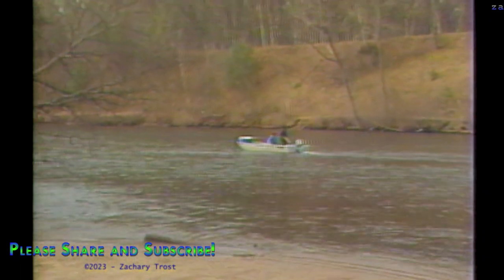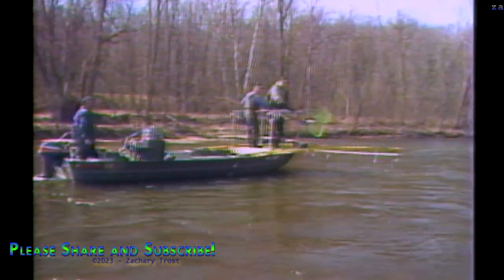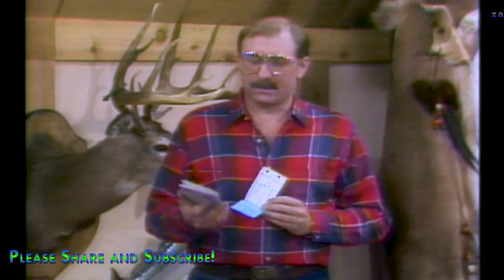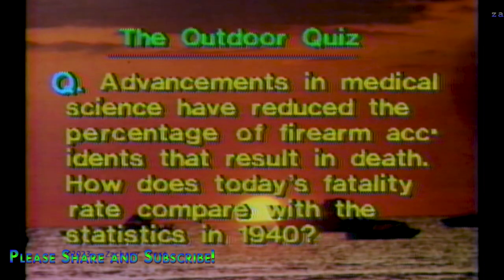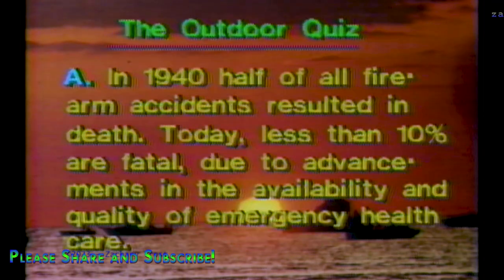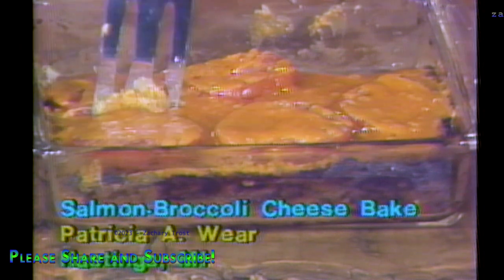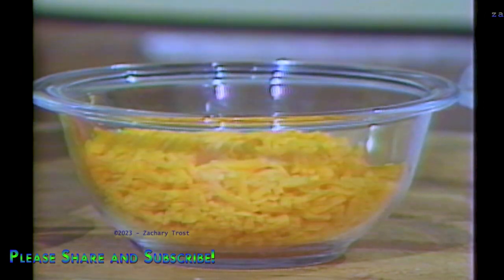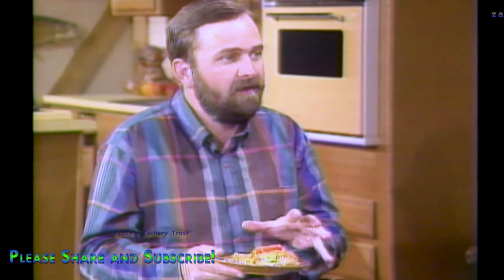Spectacular Steelhead Fishing - Outdoors Forever - Recipe Salmon-Broccoli Cheese Bake 1987-04-09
Steelhead Fishing - Outdoors Forever - Recipe - Salmon-Broccoli Cheese Bake 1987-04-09